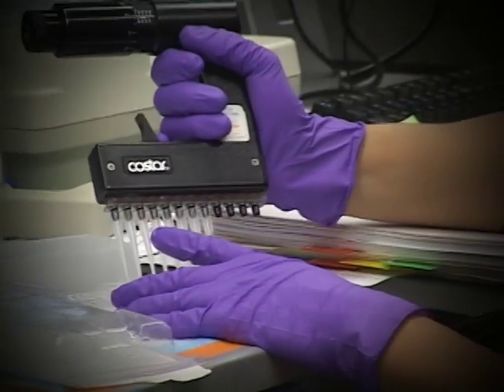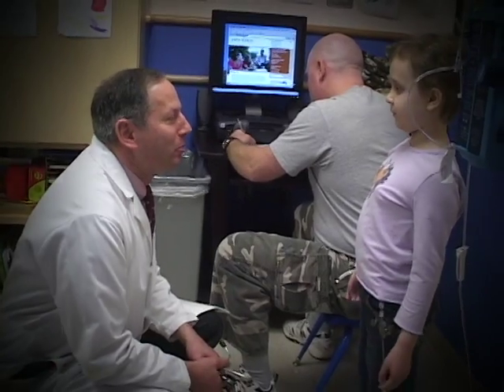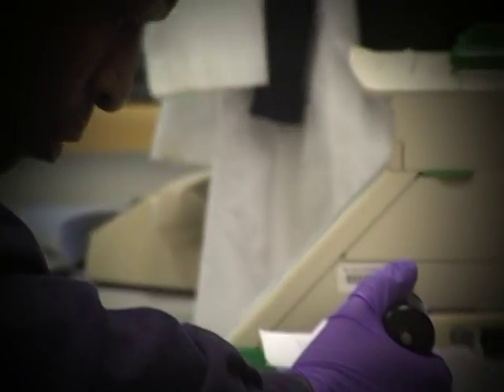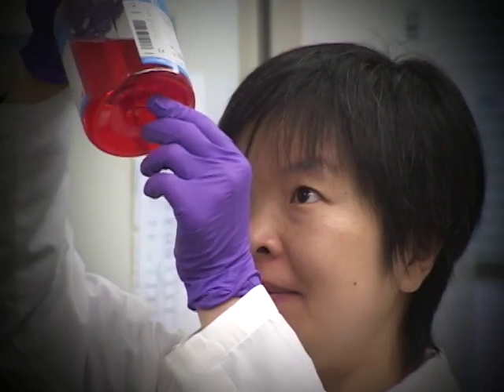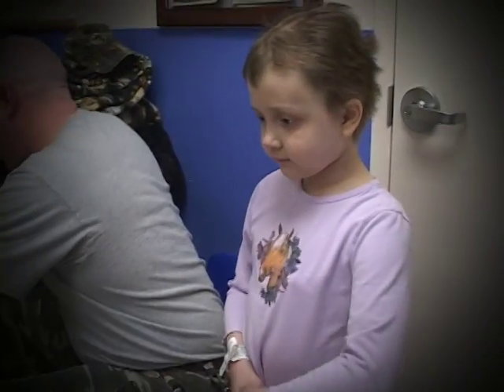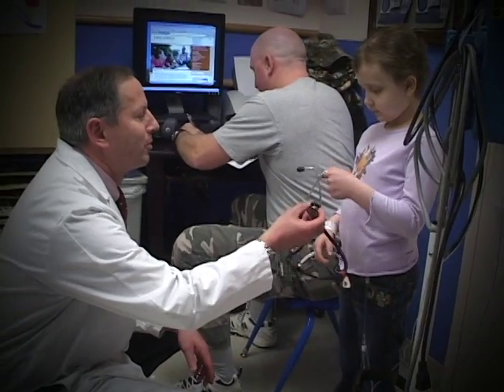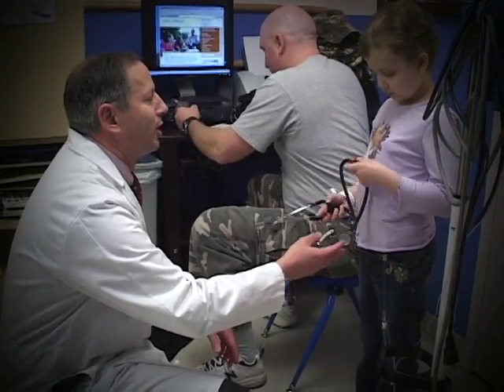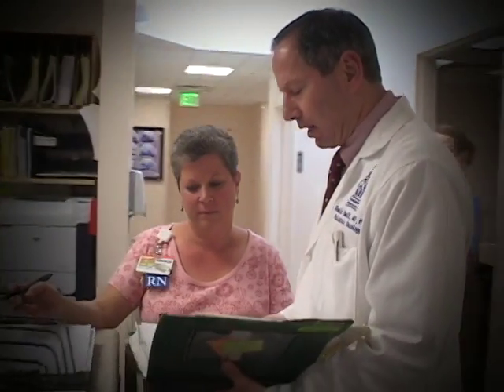Donald Small, M.D., Ph.D. - Pediatric Oncologist - Leukemia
Donald Small at the Johns Hopkins Kimmel Cancer Center leads the pediatric oncology division and studies new treatments for childhood cancer. He discusses his research on a leukemia gene discovery.